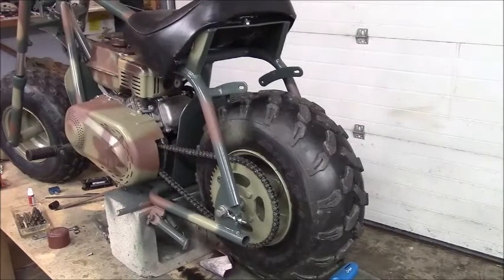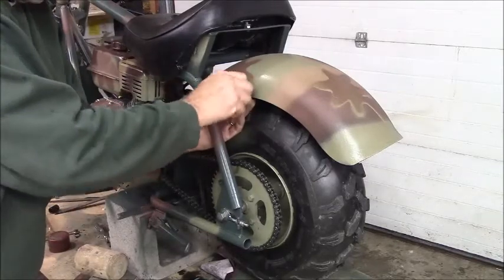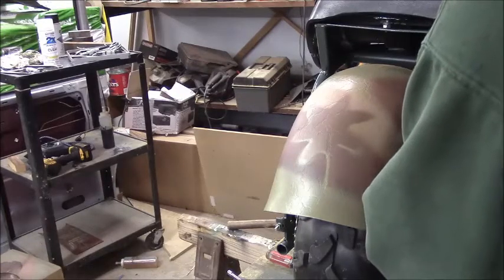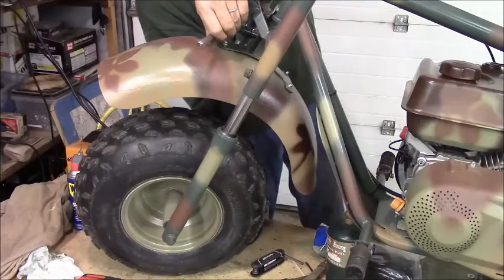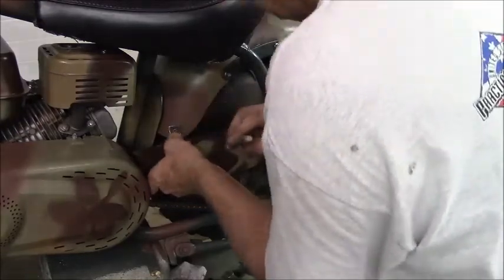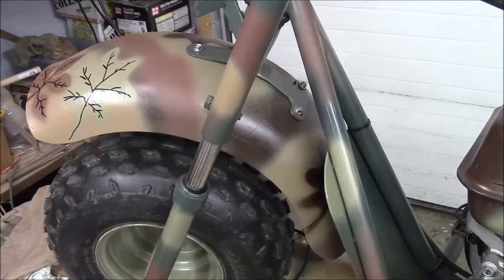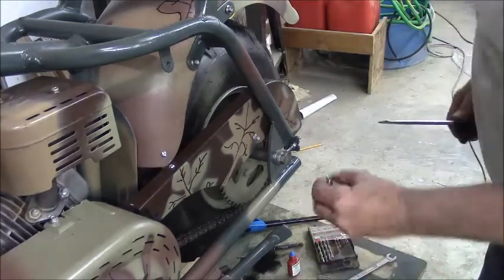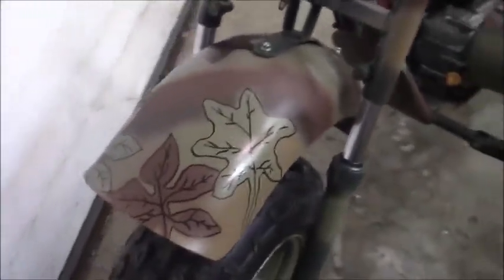How to Mini bike build, part 9 final assembly, How to customize and camo paint a mini bike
Let's install the rear wheel, brakes, mount theengine and adjust the chain! final paint touches!